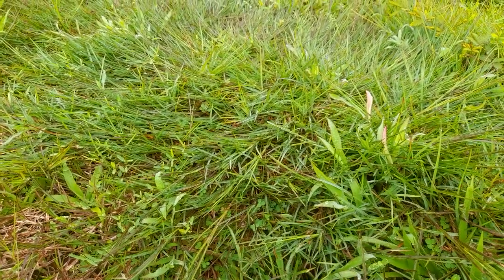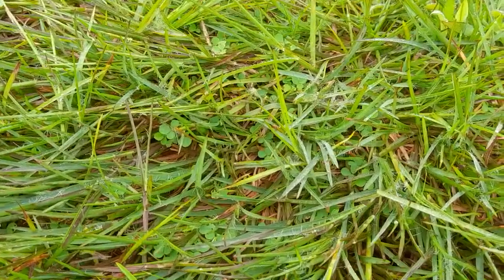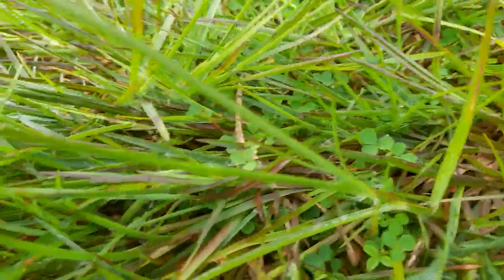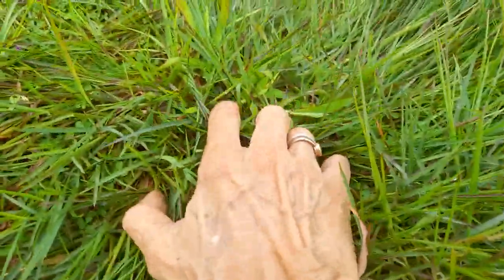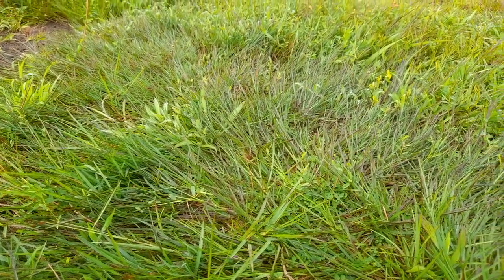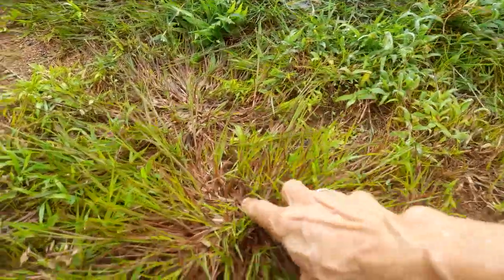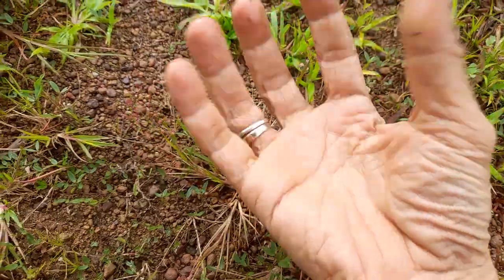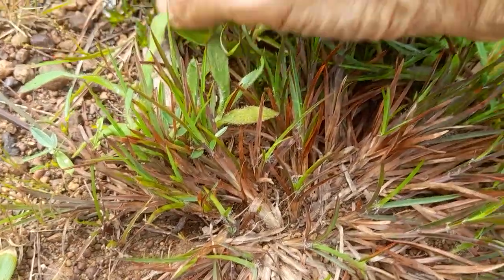Sedges-my first encounter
I'm not an expert of anything. these are just an amateur's learning process videos,containing numerous mistakes..